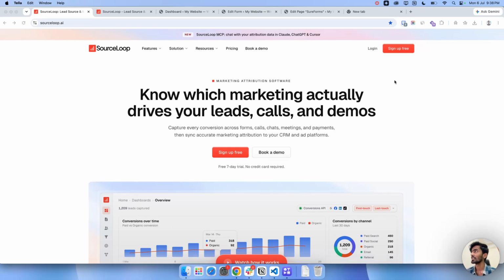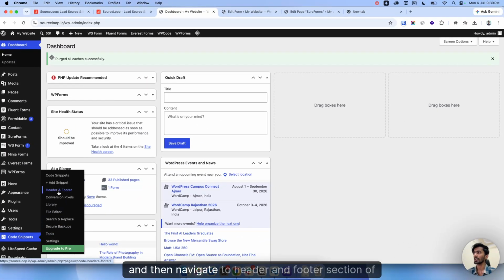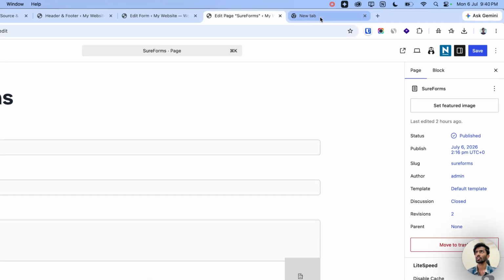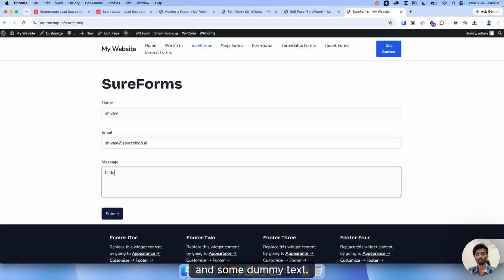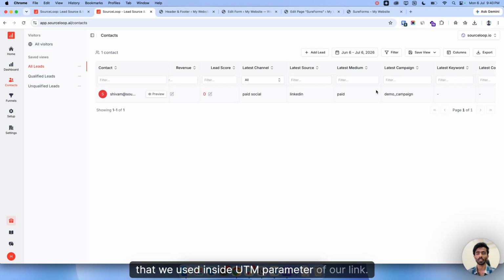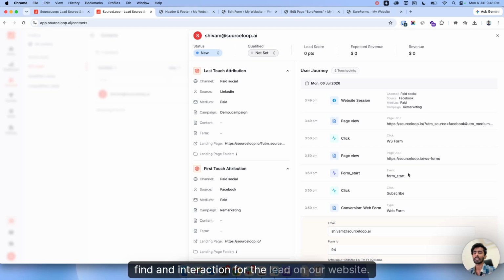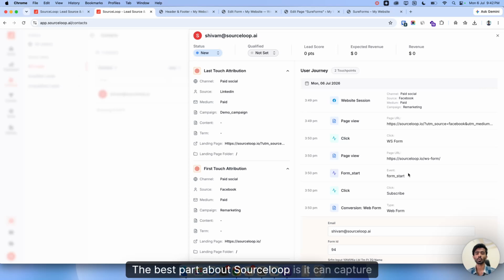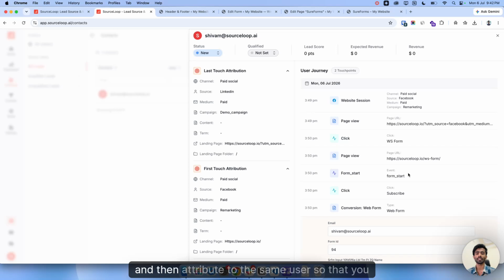How to Track UTM Parameters in SureForms (3 Quick Steps)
Want to track UTM parameters in SureForms and know exactly where every lead comes from?

In this tutorial, you'll learn how to track UTM parameters in SureForms using SourceLoop so every form submission includes the marketing attribution you need to measure campaign performance.

Whether your traffic comes from Google Ads, Meta Ads, LinkedIn, email marketing, SEO, or social media, you'll see how to capture UTM source, UTM medium, UTM campaign, UTM term, and UTM content to understand which marketing channels are generating your leads and conversions.

In this video:
1. Track UTM parameters in SureForms
2. Capture lead source and campaign attribution
3. Measure marketing performance across channels
4. Attribute every lead to the right campaign
5. Improve reporting and marketing ROI

If you're using SureForms on WordPress and want better marketing attribution, this tutorial will help you make smarter decisions with accurate lead source tracking.